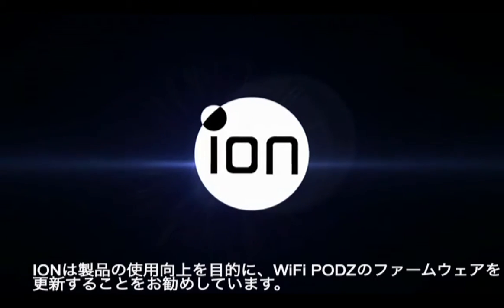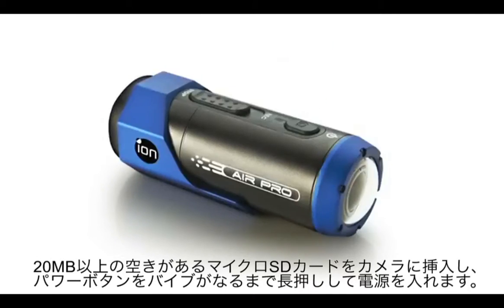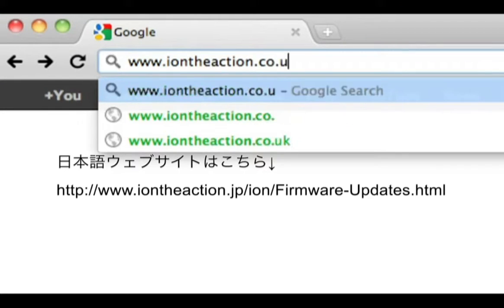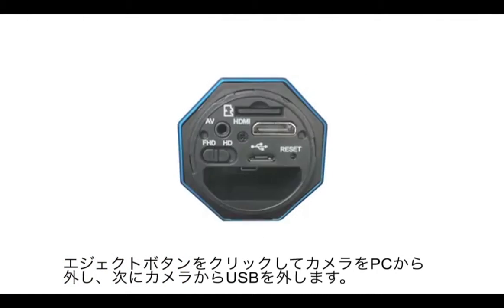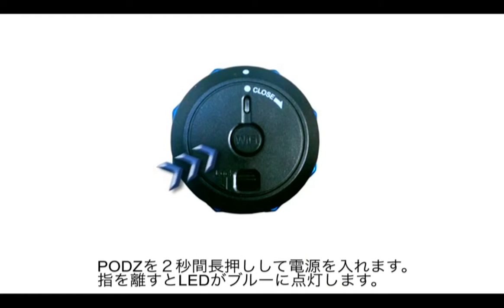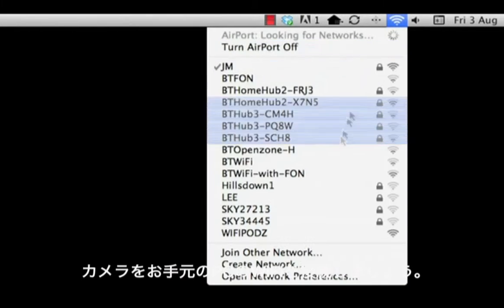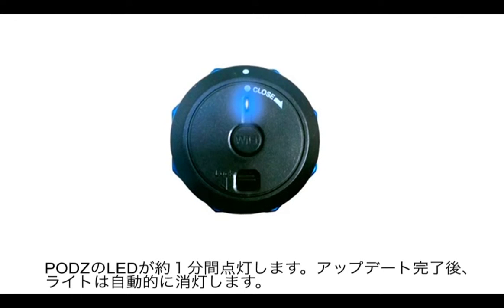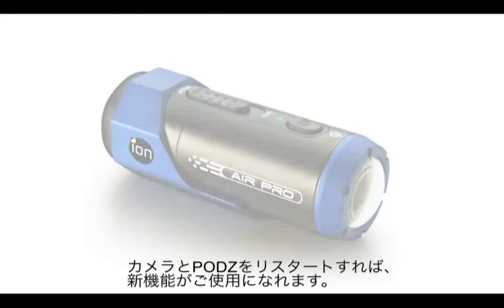WiFi PODZ ファームウェアアップデートの方法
WiFi PODZのファームウェアアップデート方法をご紹介しております。